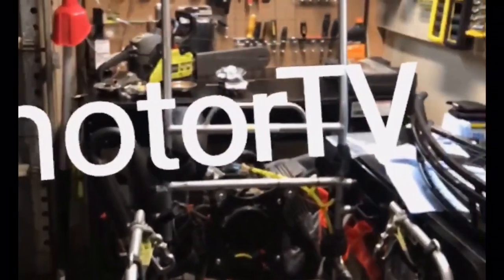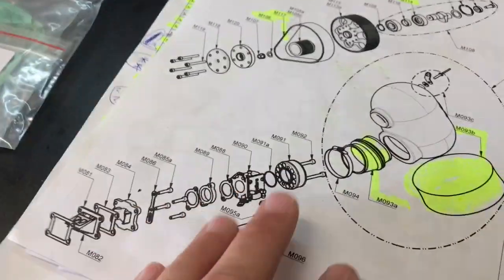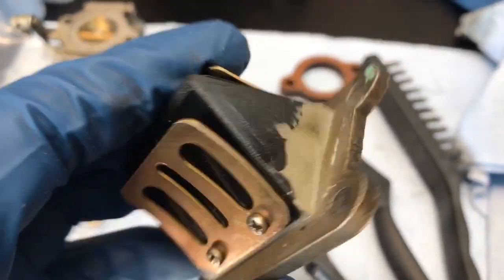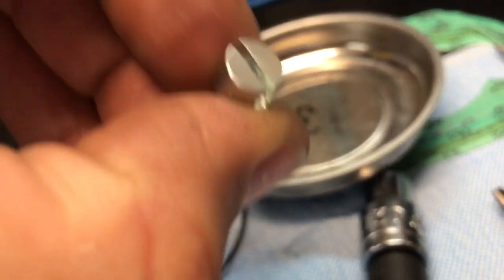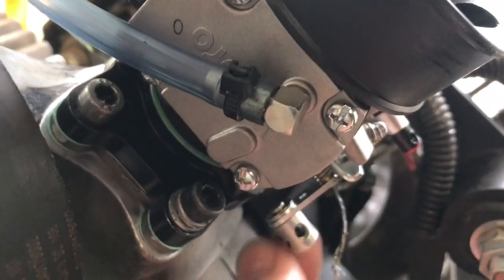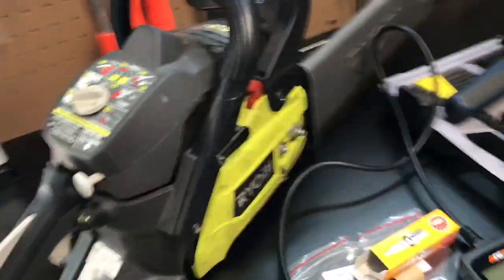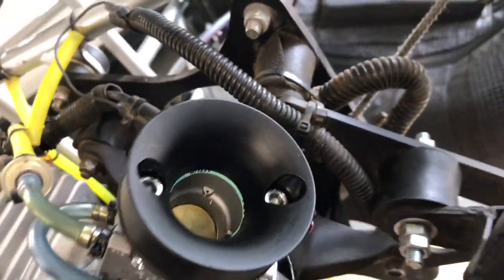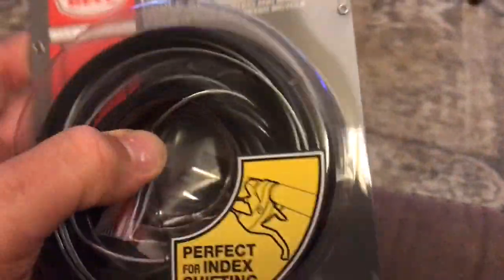Paramotor moster 185 rebuild part 2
Seems like there is always something going wrong with my Paramotor. Now the throttle cable is broken